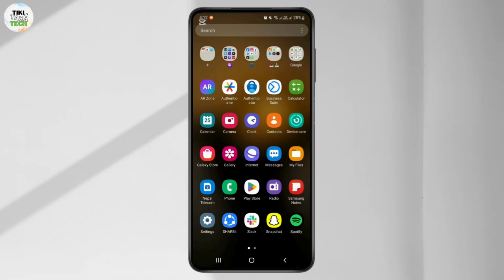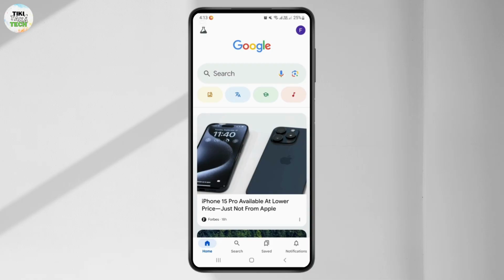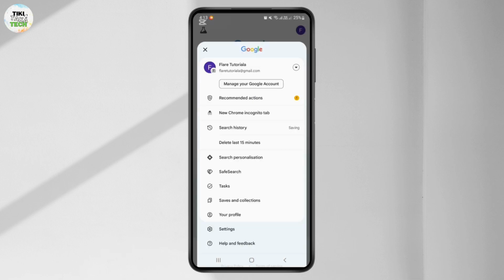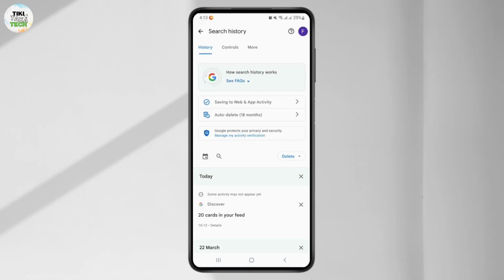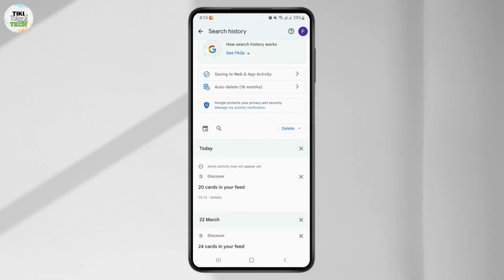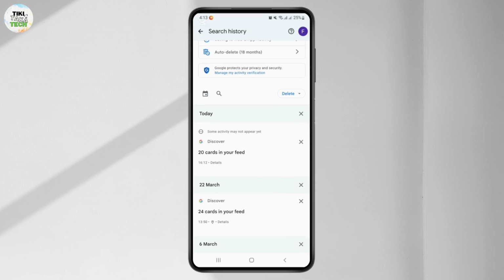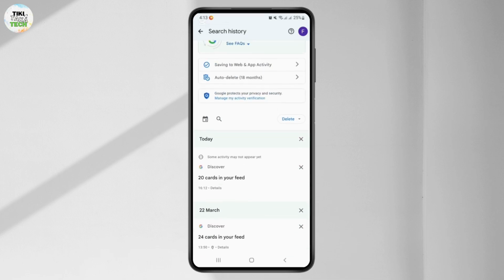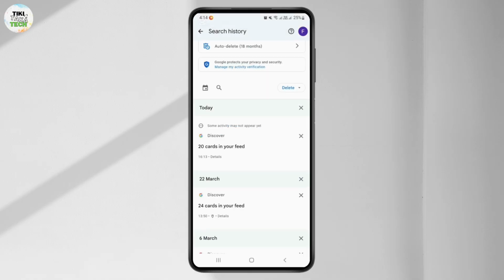How To View Google Search History On Android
How to View Google Search History on Android (2025)! Want to view your Google search history on your Android device? This video will guide you through the steps to easily access and manage your search history. Whether you're wondering, "How do I see my Google search history?" or need help navigating your account settings, this tutorial has you covered. Learn how to check and delete your search history to keep your account organized. Watch now to see how you can view your Google search history on Android today!

Timestamps:

00:00 How to View Google Search History on Android
00:10 How Do I Access My Google Search History?